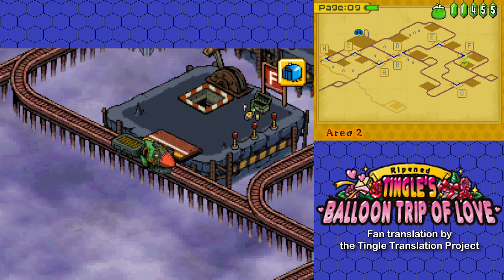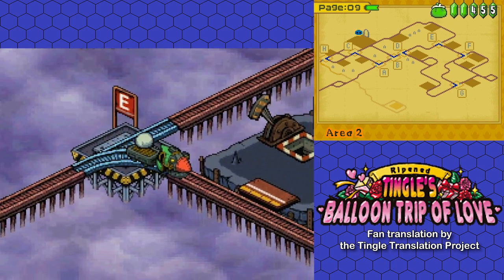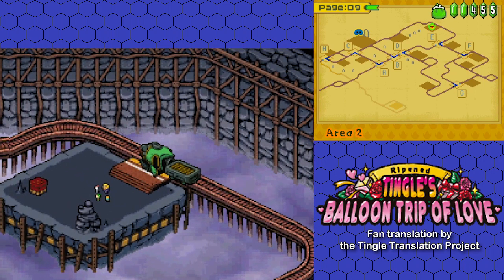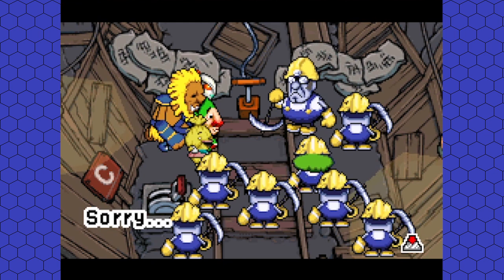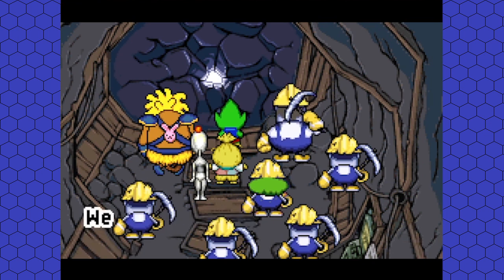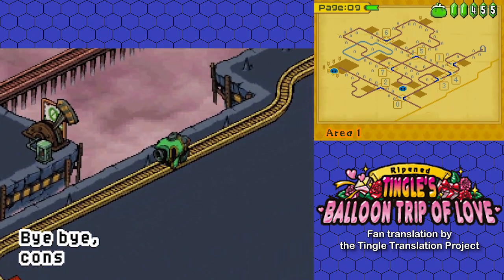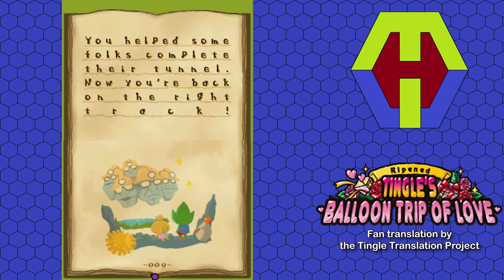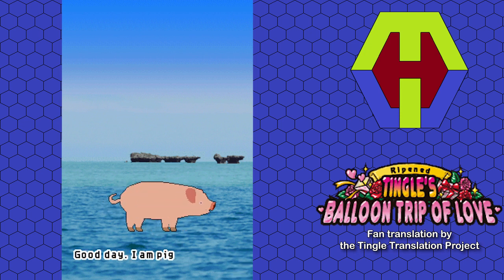Ripened Tingle's Balloon Trip of Love | Part 23 - "Blast Away The Wall, The Musical"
The T in TNT stands for Tingle, after all.

Last time, the Foreman gave us the specific task of collecting a bunch of dynamite, and this time... we do exactly that. What more is there to say? We ride the remainder of the rails, turn in what we collect, descend the mountain, and then hit a new, more bureaucratic kind of wall.

This is, mind you, saying nothing of the horrors we encounter along the way.